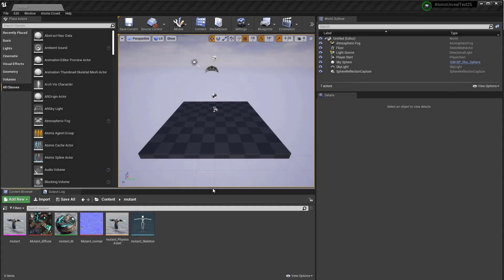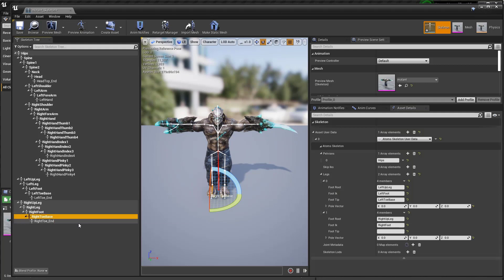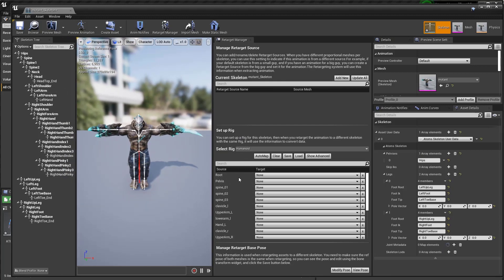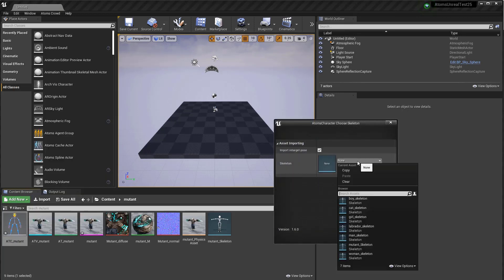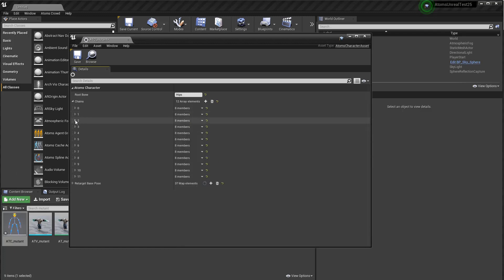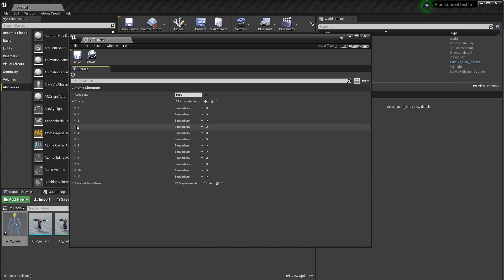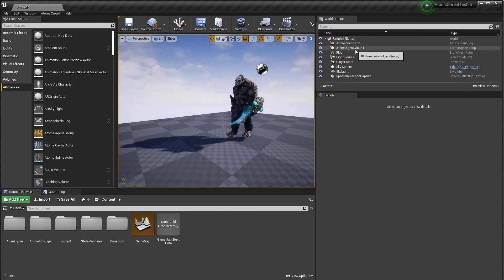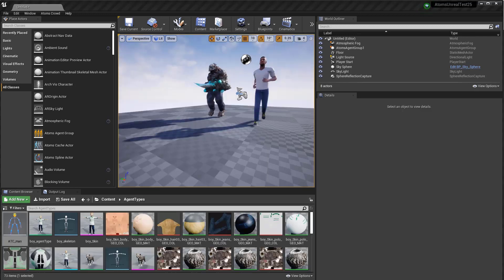AtomsUnreal 1.6.0 - Animation Retargeting